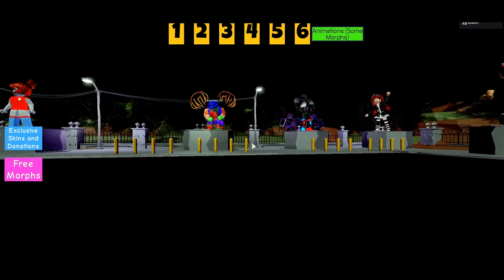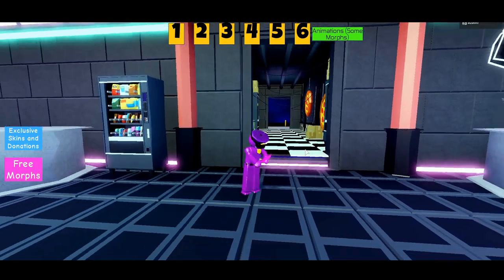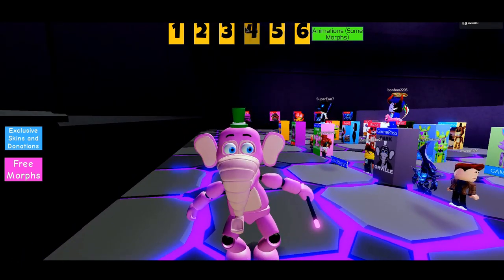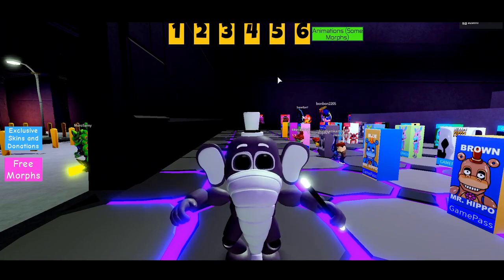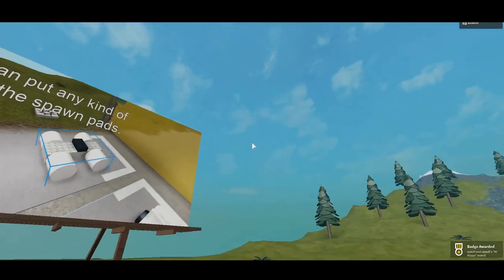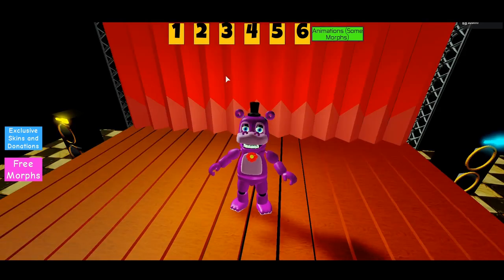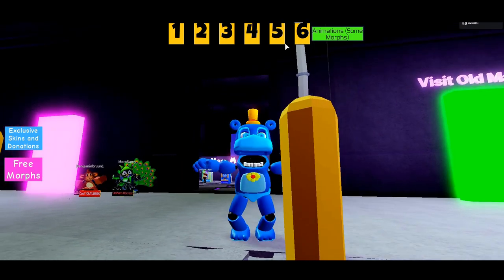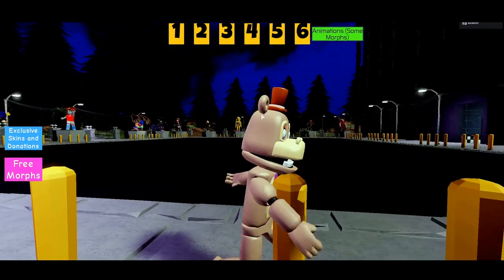How to get Orville Elephant and Mr Hippo Badges in Roblox FNAF NEW SKIN ROLE PLAY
HOW TO GET mR hIPPO and Orville elephant badges morphs in roblox

Mr. Hippo is a purple hippopotamus animatronic with lavender accents around his muzzle, belly, and eye sockets. He was modeled after the original animatronics from the first game. He has blue eyes, four teeth from the bottom jaw, and a black top hat. On his chest is a flower with red petals and a yellow center, and there are two black buttons below that.

He has an electricity power source box which has circuits and wires to activate him just like the other mid-size animatronics.

Orville is an orange animatronic elephant with lighter accents on his trunk, inner ears, his torso, hoof toes, and around his blue eyes. He has teeth on his bottom jaw. He wears a purple top hat with a white stripe at the base, and has two black buttons on his chest. Similar to Mr. Hippo, Orville has a large flower on his chest, but the petals are purple. He holds a black wand with a white tip in his left hand.

Like the rest of the Melodies, he has an electrical power source box that activates him along with his fellow animatronics.

The Mediocre Melodies are a a group of animatronic entertainers that can be placed within Freddy Fazbear's Pizza Place.

They first appeared in Freddy Fazbear's Pizzeria Simulator as purchasable items from the Stan's Budget Tech Catalog (except for Orville Elephant, who can be afforded from Rare Finds Auction) for customizing the pizzeria. They reappeared in Ultimate Custom Night as selectable antagonists.

They are animatronics made of a plastic material, who appear to be of a height similar to the average adult. Their appearance, like most of the animatronics in the series, is based on some animal, but whose bodies have an anthropomorphic shape. A metallic endoskeleton is known to be found underneath these suits, allowing them to move all their joints on stage. This endoskeleton is not seen much during the game, but it can be seen that it has a row of teeth and several characteristics that vary by character; for example, the animatronics who wear hats have their own mechanism that allows them to be lifted in the air; in addition, they seem to have a smaller endoskeleton than the others in the series. These always have a 12V battery nearby, which means they always depend on a limited external power source to function.